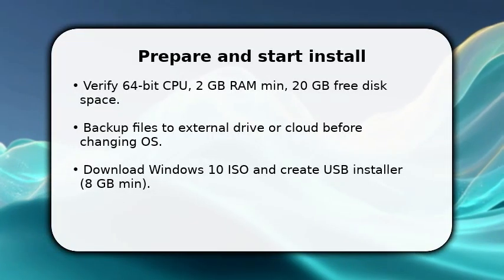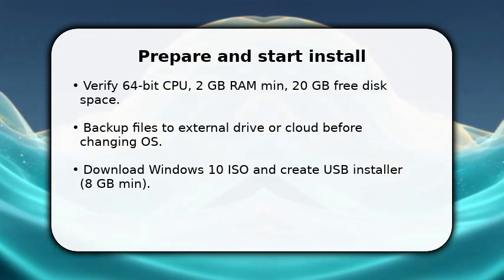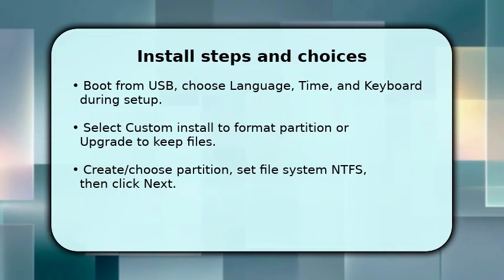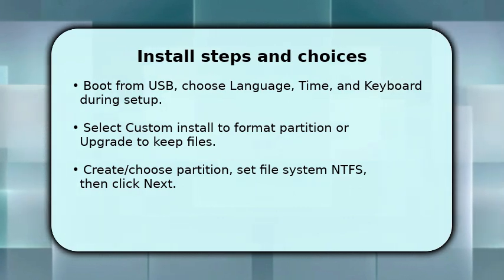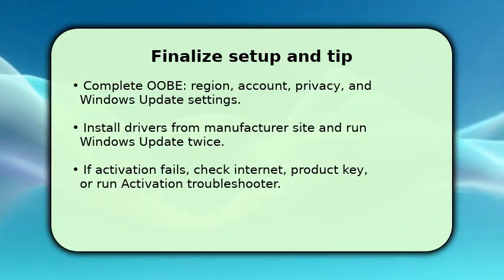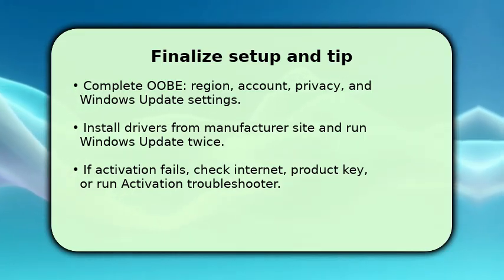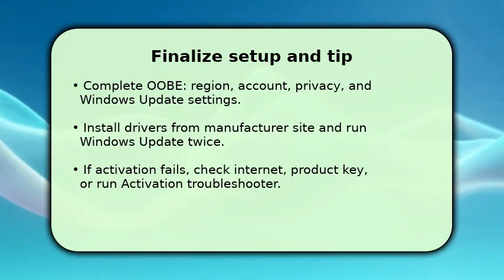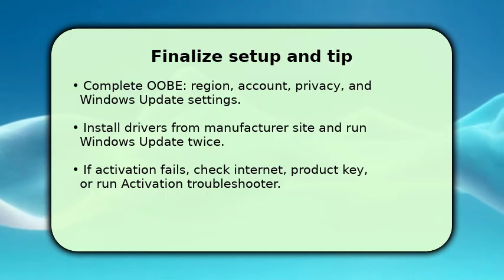How to Get Windows 10 in Pc - Easy Guide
How to Get Windows 10 in Pc - Easy Guide | 🔒 Surfshark VPN Deal — Stay private and secure. $1.99/mo + 3 Months Free ▸

Discover the simple steps to upgrade your PC from Windows 7 or earlier versions directly to Windows 10. This comprehensive guide covers everything you need, including system requirements and installation process.

Windows 10, upgrade computer, system requirements, installation process, PC compatibility check,